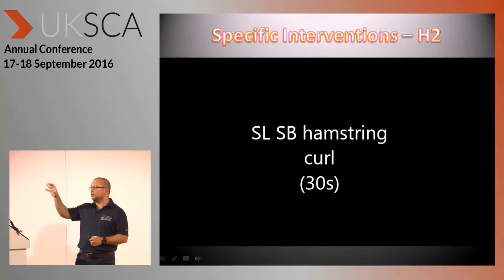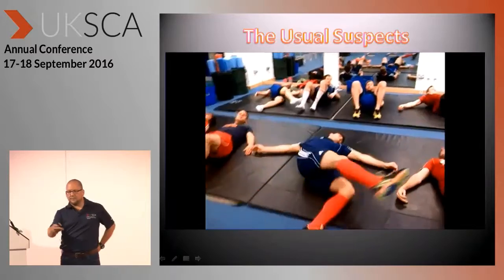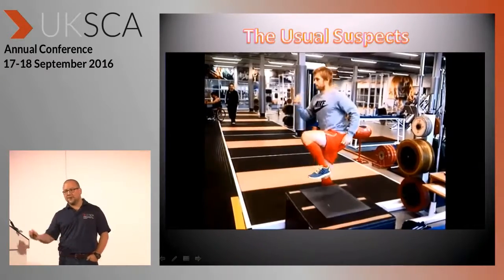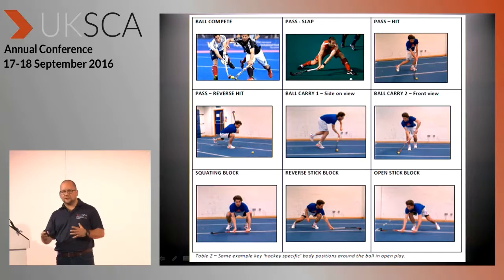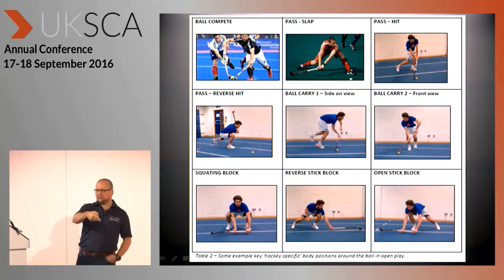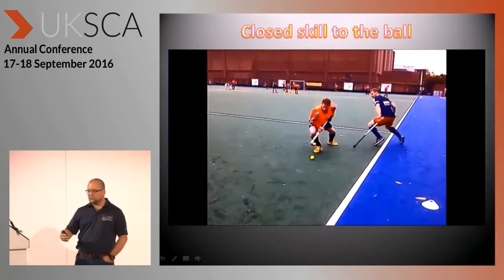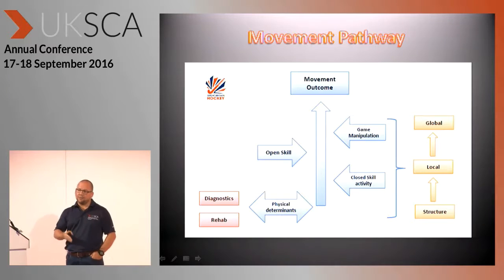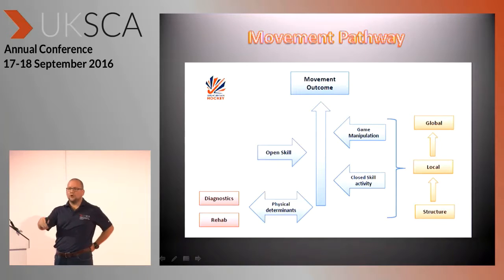Fit for purpose (when the purpose is an Olympic Games)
The GB Hockey programme relies on training durable and tournament durable athletes. The coaching staff require players who can train frequently and at high intensity, so they can in turn deliver consistently throughout a tournament. This talk explores how the physical profiles of two squads, who were relatively inexperienced in 2013, were developed over the 2016 Olympic cycle, and the impact this had on player performance. This talk by Andy Hudson at the 2016 UKSCA conference shares some reflections of a physical development strategy that has allowed coaching decisions to be made through the effective use of monitoring, diagnostics and training systems. Andy is the Head of Physical Preparation for GB and England Hockey and has had experience leading a team of practitioners preparing athletes for multiple Olympic Games and international events. Having spent over ten years working for the English Institute of Sport, he has worked with international athletes and groups from a number of sports. Andy was also the UKSCA’s S&C Coach of the Year - Elite Sport in 2015.

If you want to watch the whole presentation or one of the 40+ other UKSCA conference presentations, visit UKSCA-IQ